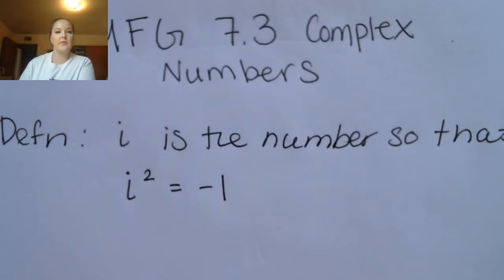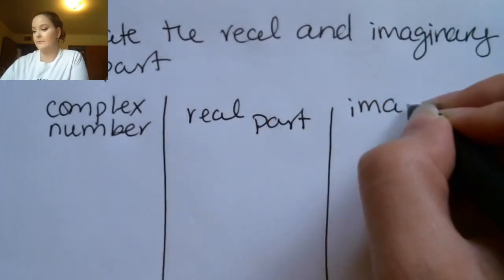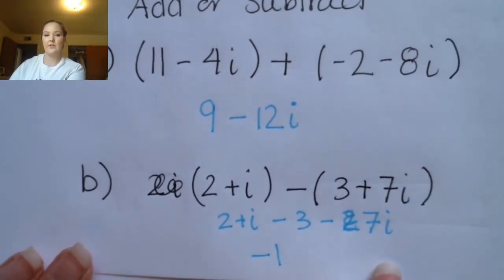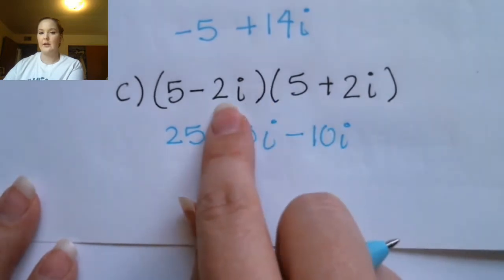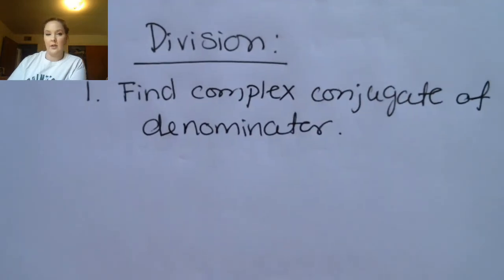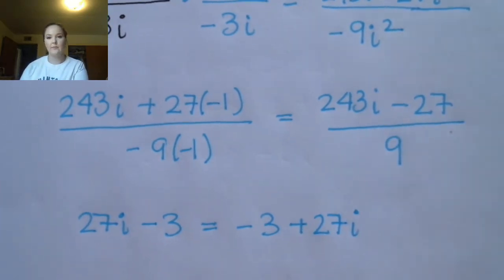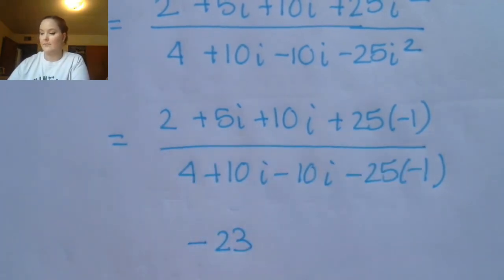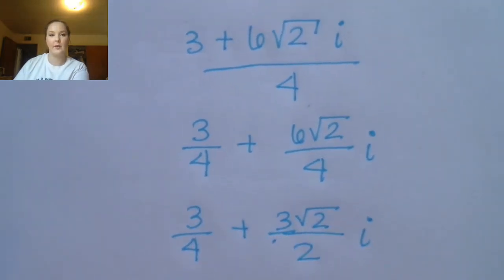MFG 7.3 Complex Numbers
Definition of i. Definitions of imaginary and complex numbers. Arithmetic operations with complex numbers. Defining and using the complex conjugate.